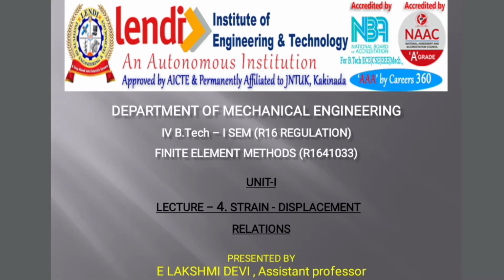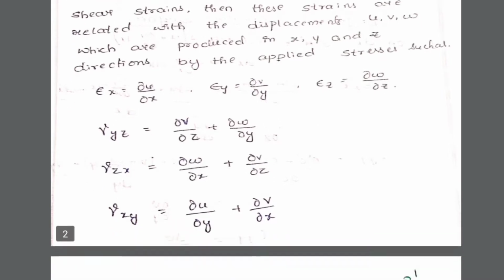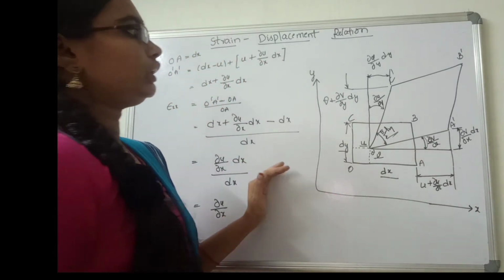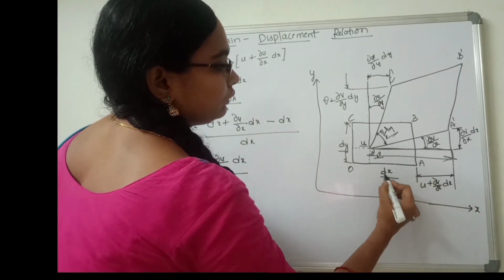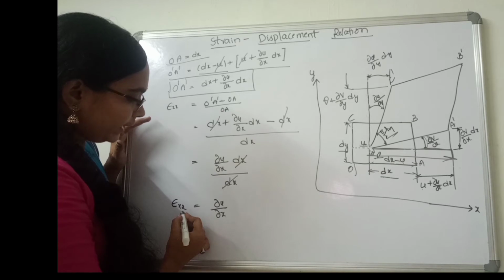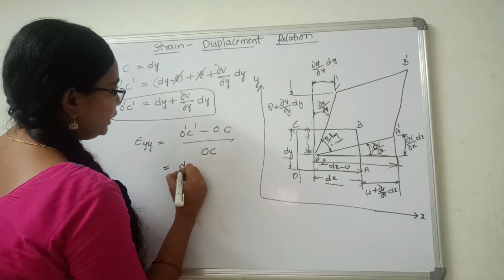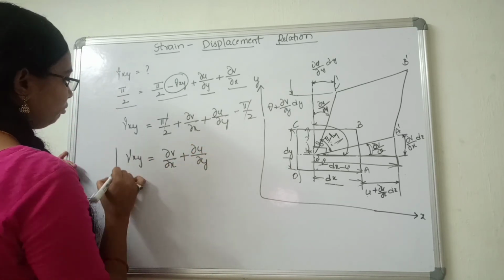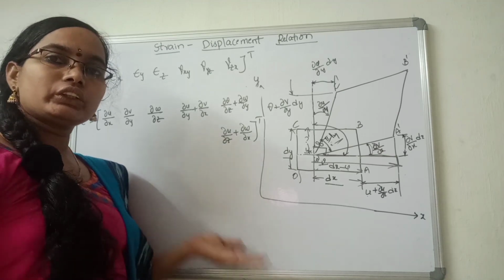STRAIN DISPLACEMENT RELATIONS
DERIVATION PART OF STRAIN DISPLACEMENT RELATIONS